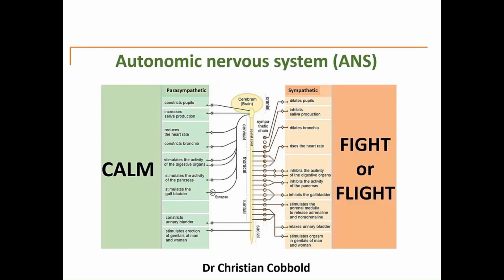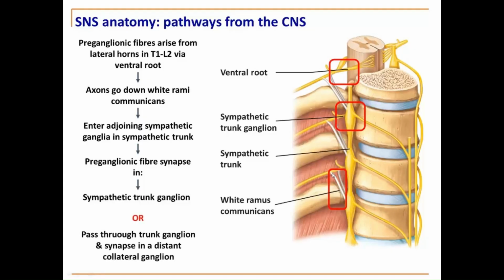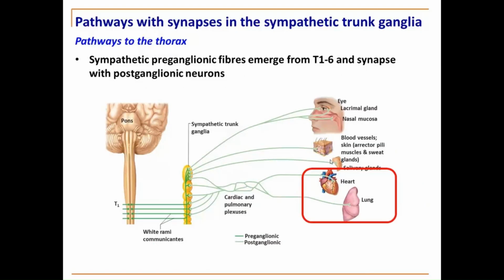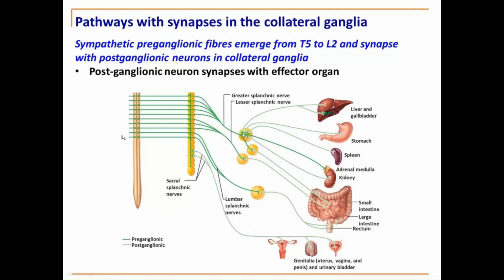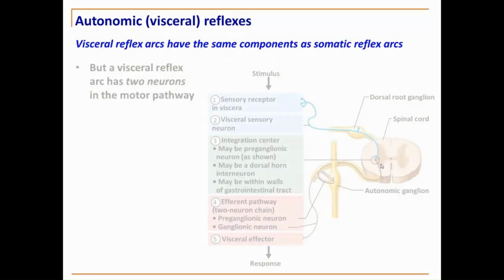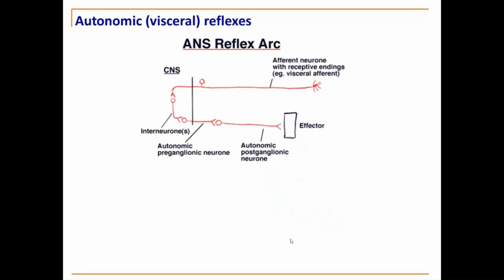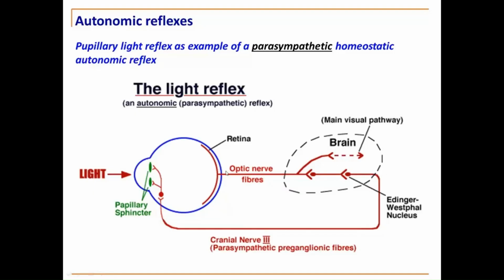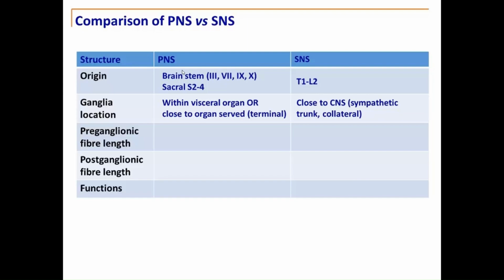Why are autonomic nerves wired differently?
The autonomic nervous system controls the same organs throughout life, yet its wiring is very different from the somatic nervous system. Why does it use a two-neuron pathway, and why are sympathetic and parasympathetic pathways organised so differently?

In this lecture, we trace autonomic pathways from the central nervous system to their target organs, comparing sympathetic and parasympathetic anatomy, autonomic ganglia and visceral reflexes. We also explore how this organisation allows the body to coordinate rapid and precise control of internal organs.